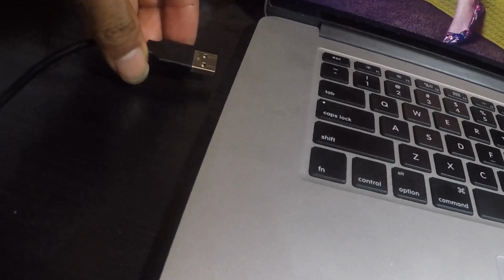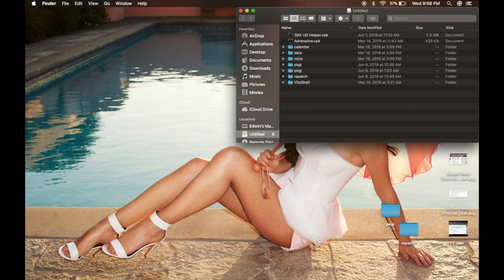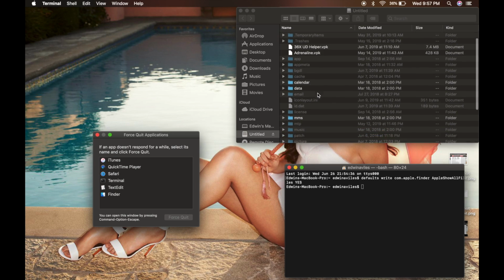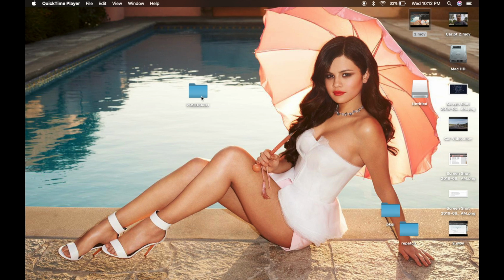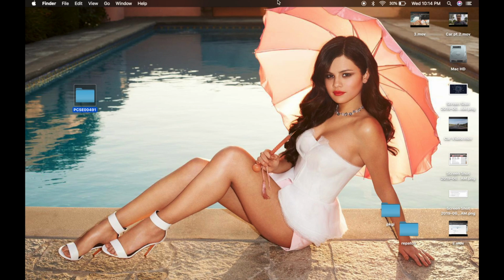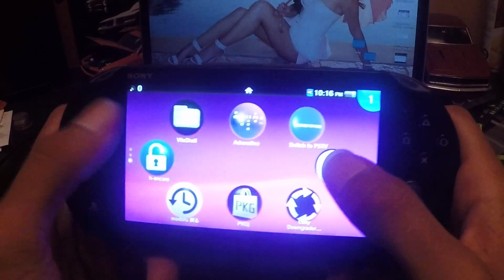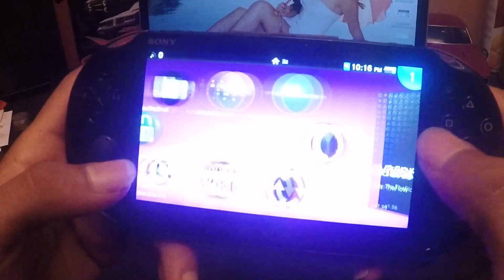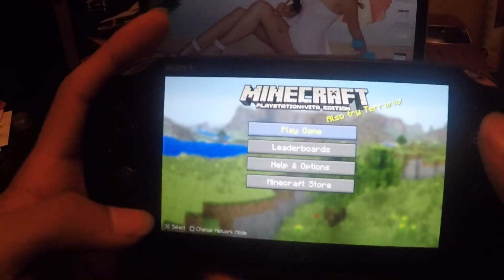PS Vita NoNpDRM install (Free Games!)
Hello everyone, Edwin here showing you how to download NoNpDRM to download games for free. I hope this helps out those in need.

Terminal command to see hidden files,
defaults write com.apple.finder AppleShowAllFiles YES

I am not responsible for any damage, do this at your own risk.